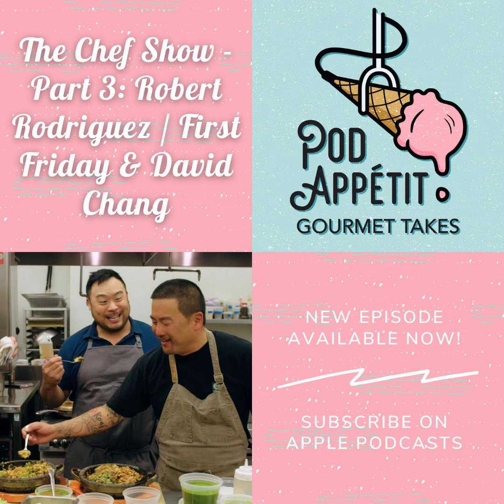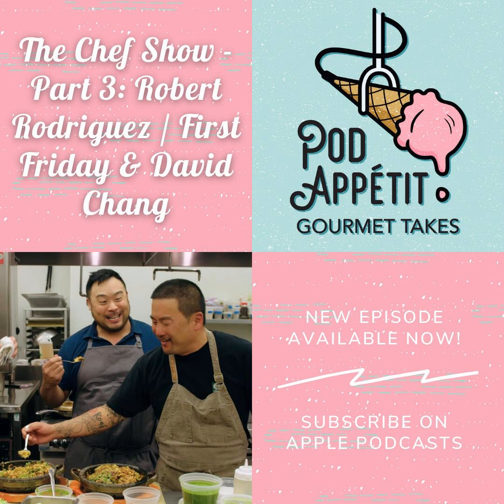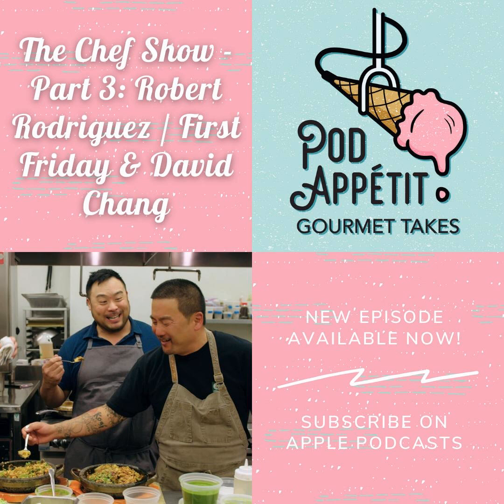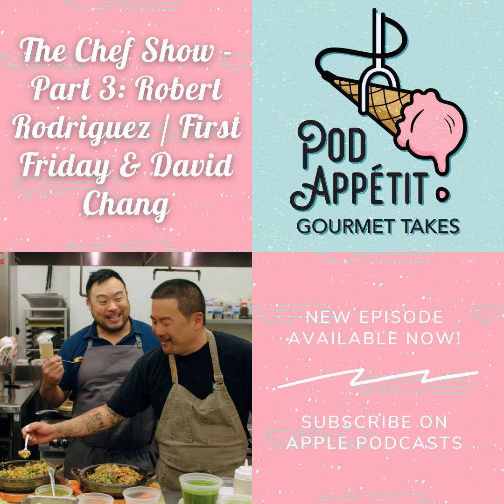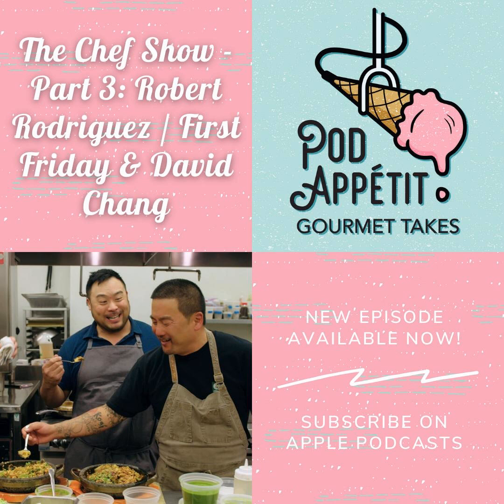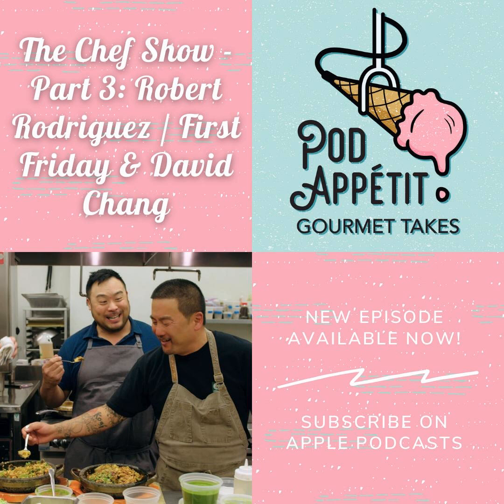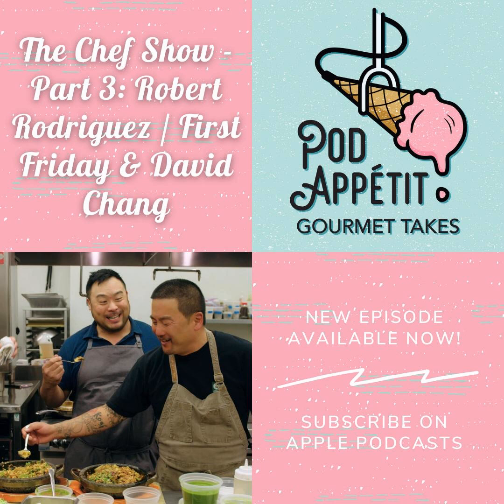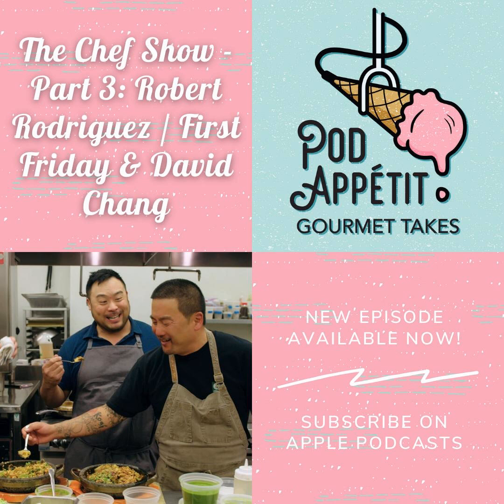The Chef Show - Part 3: Robert Rodriguez / First Friday & David Chang | Pod Appétit Podcast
Yep, it’s more of The Chef Show!

 From food trucks to fried rice, from Venice Beach to Korea, Jon and Roy chow down on all kinds of cuisines. Plus, guest appearances by director Robert Rodriguez and chef David Chang.

 Today’s Menu:

 The Chef Show

 (Season 1 - Volume 1)

 Episode 5: Robert Rodriguez / First Friday

 Episode 6: David Chang

 Back Burner:

  Claire Saffitz Recreates Apocalypse Apple Pie from ‘Don’t Look Up’

 Priya Krishna and Her Mom Ritu Show Drew Barrymore How to Make Roasted Aloo Gobi

 Logo by:

 Janelle Wilke

  Food Truck Road Trip: A Cookbook by Kim Pham &amp; Philip Shen

 Promoted Podcast:

 Rebel Girls Book Club: anchor.fm/RGBC